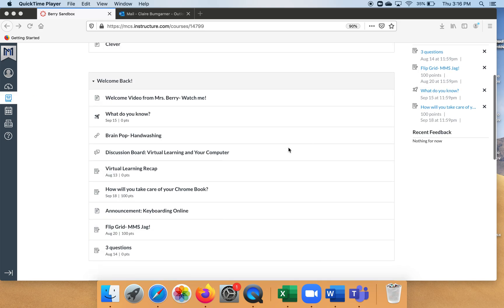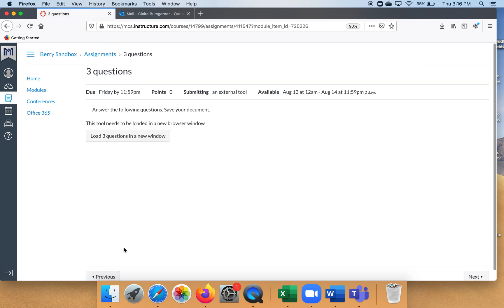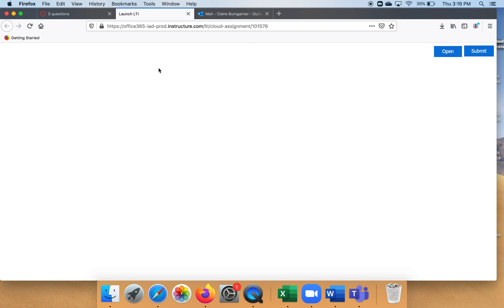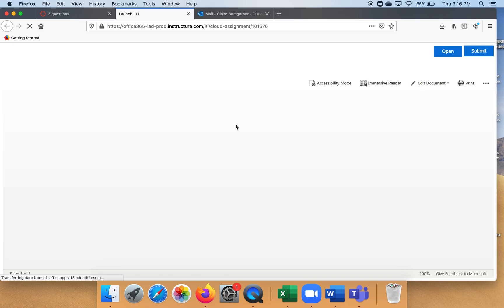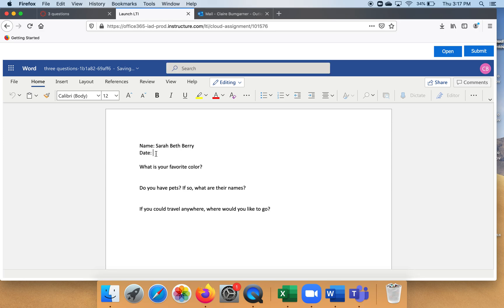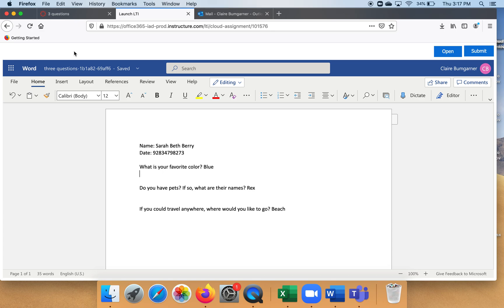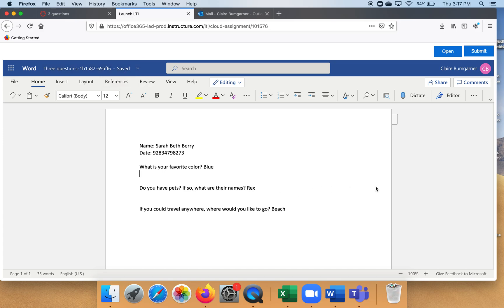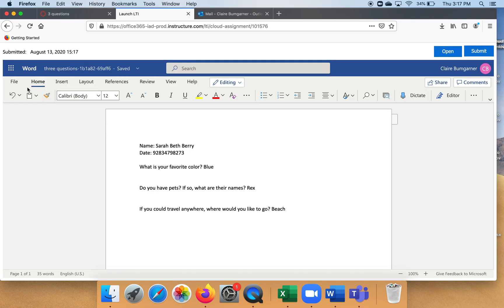Benefits of submitting Office 365 documents through Canvas External Tool Student View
This is for teachers. It shows how easy it is for students to submit Microsoft Word documents to you if you use the External tool provided in Canvas. Game changer for us and the students.